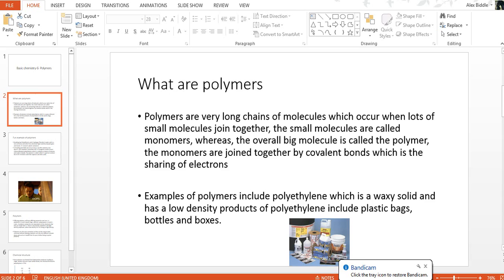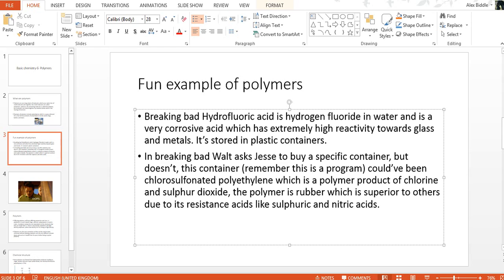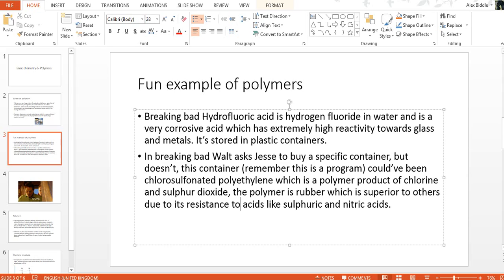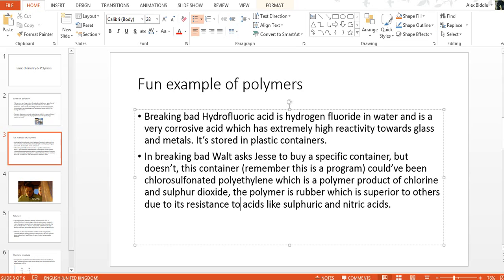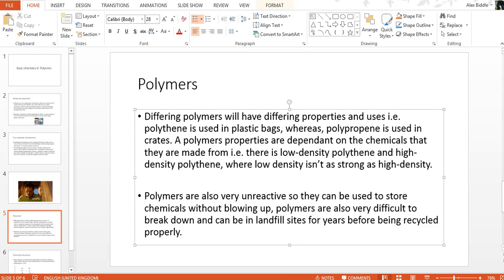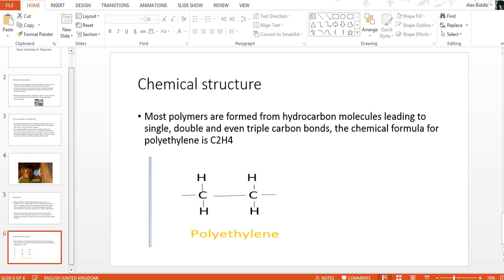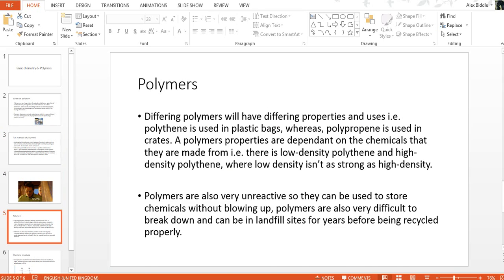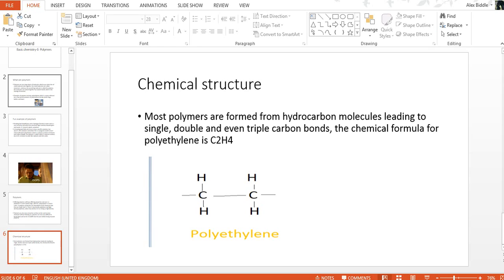Basic chemistry-6-Polymers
Me discussing polymers